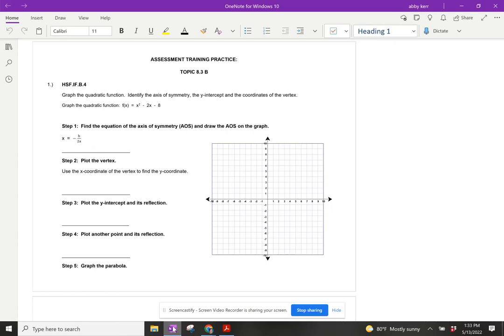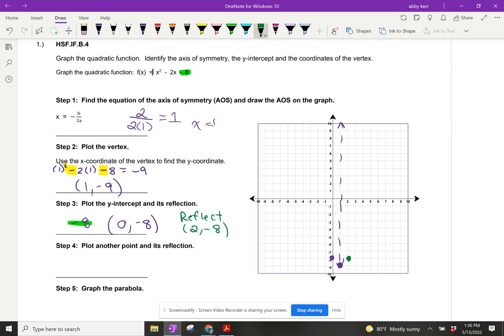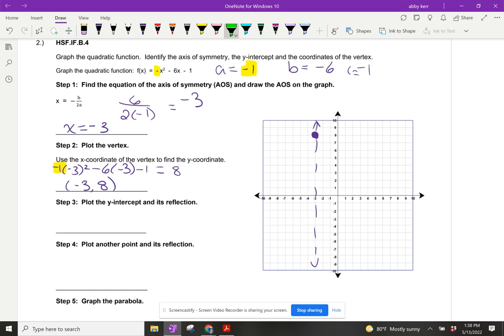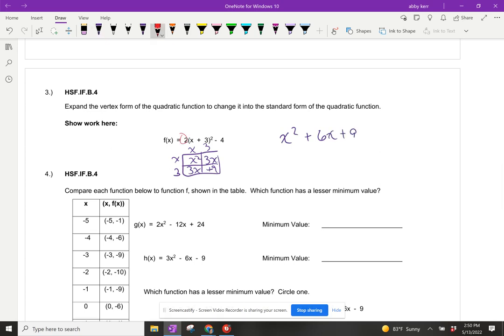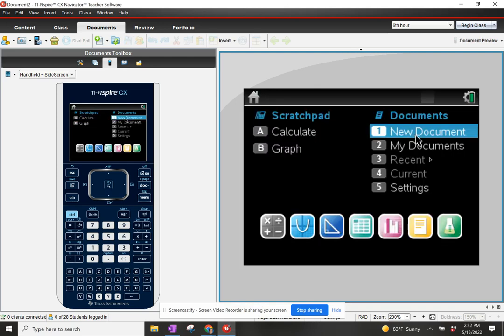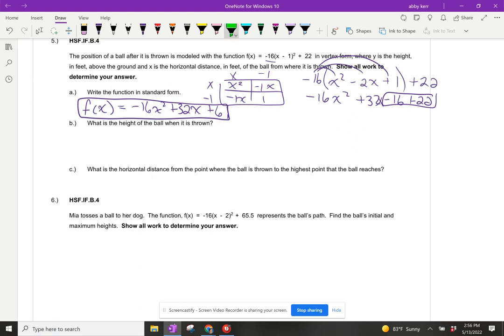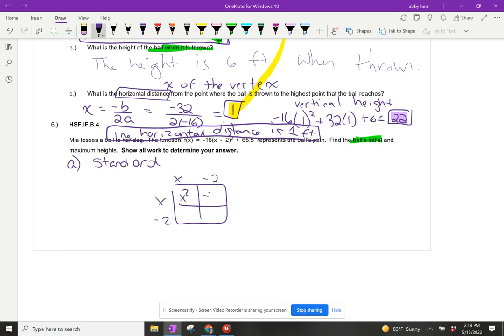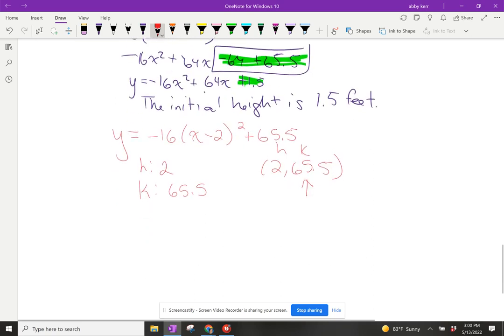8.3 B Assessment Training Practice